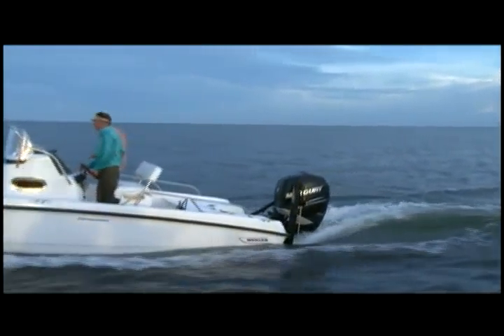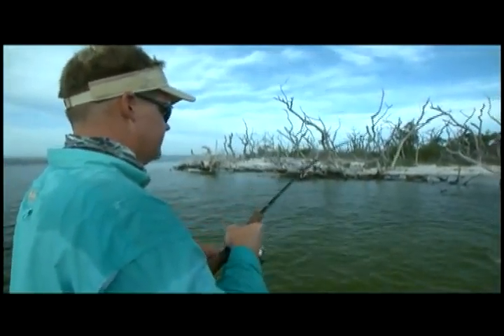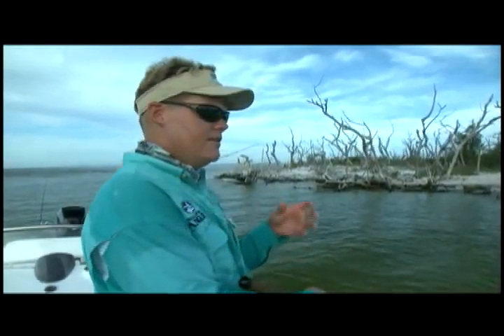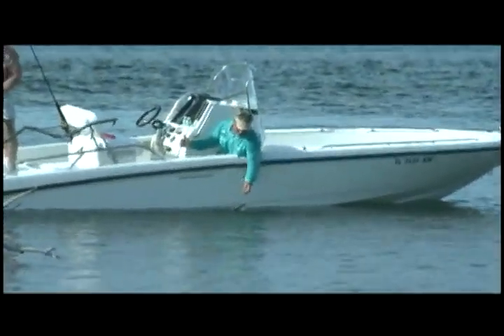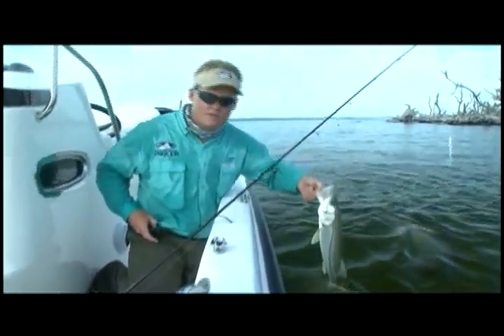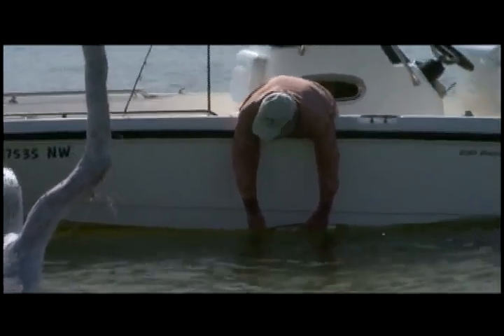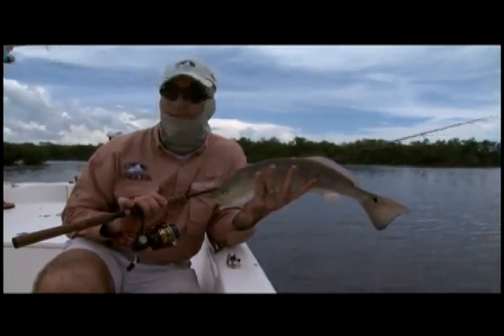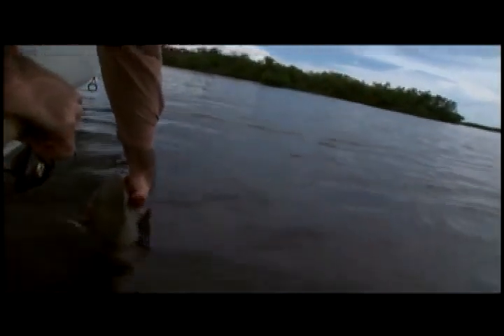SWA 2010 Highlights - Sanibel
Highlights of my Shallow Water Angler 2010 TV shoot with Capt. Tom McLaughlin of Another Keeper Charters and David Conway around Sanibel and Cayo Costa State Park.